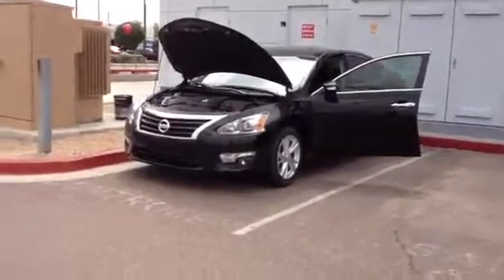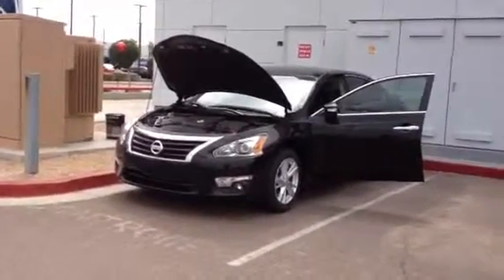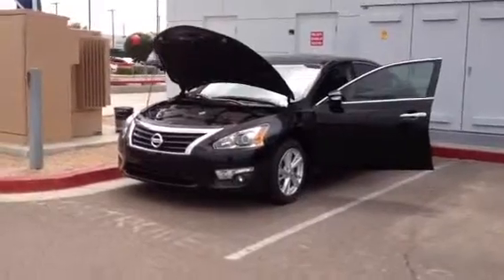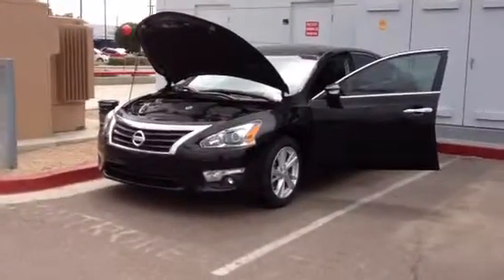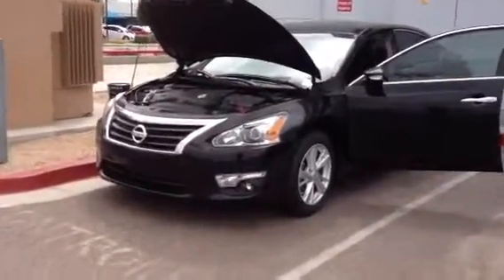2013 Nissan Altima